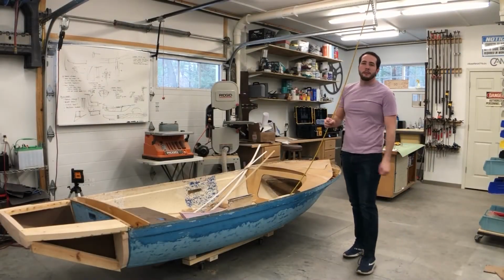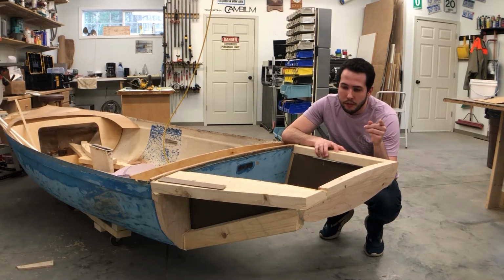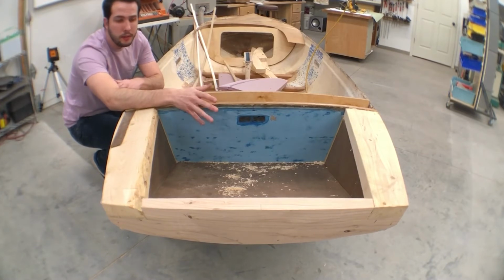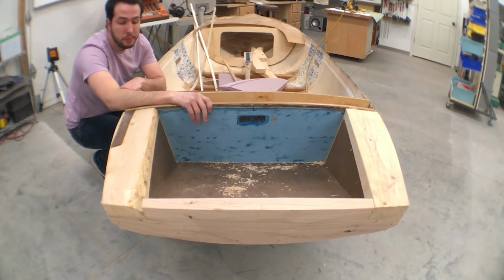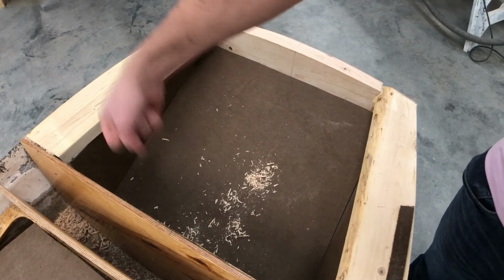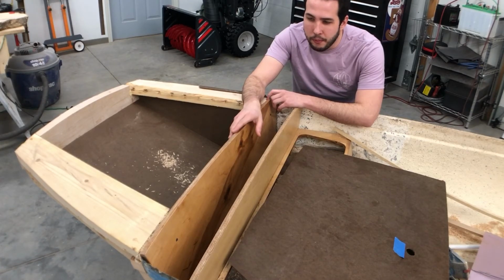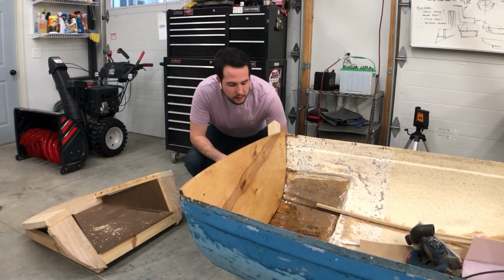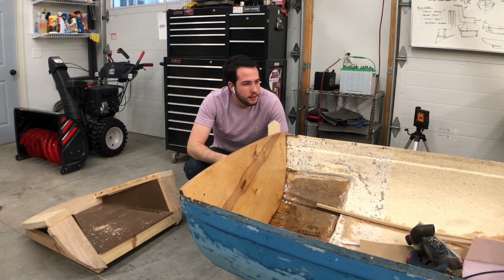Fiber Glassing the Transom - Sailboat Build Ep. 19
Nineteenth episode in a series of episodes about the restoration project of my 10 foot sailboat. In this episode we make up some fiberglass goo and attach the new transom!